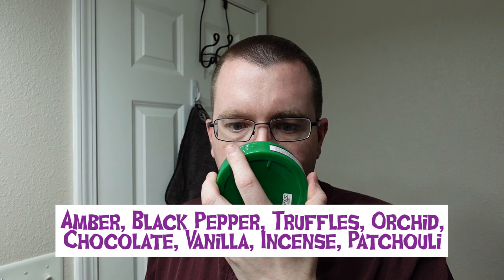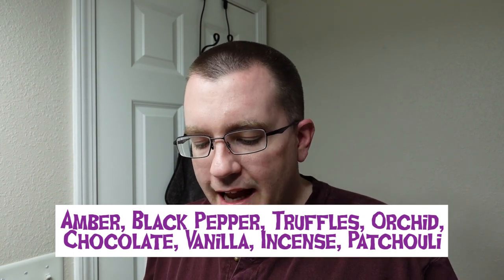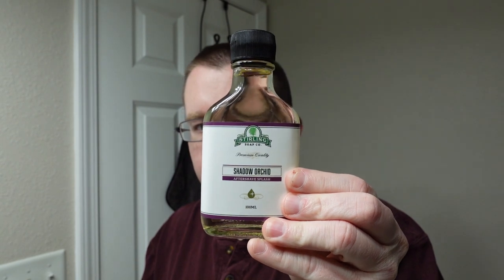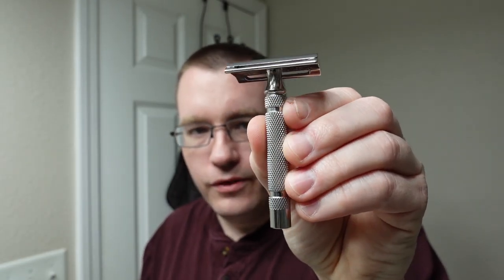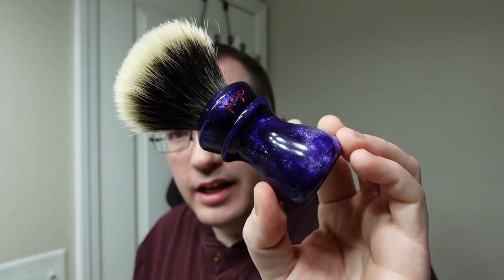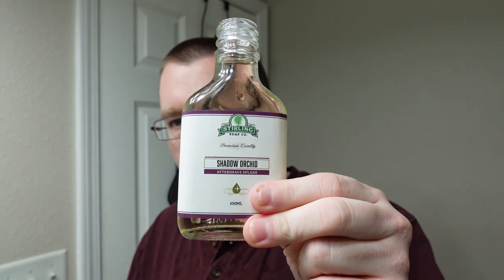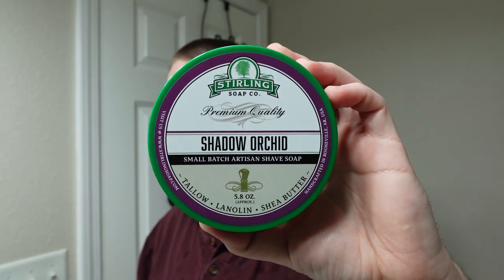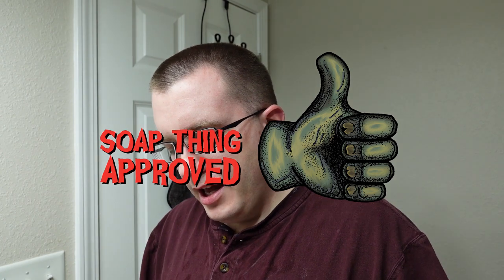96 Stirling Shadow Orchid | RazoRock Mamba 70 | Mojo Handcrafts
Hello Everyone,

Video #96:

Stirling Shadow Orchid

RazoRock Mamba 70 Slim Heritage Handle

Mojo Handcrafts 26mm Maggard SHD